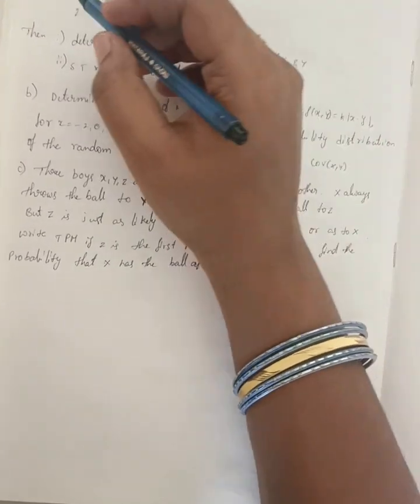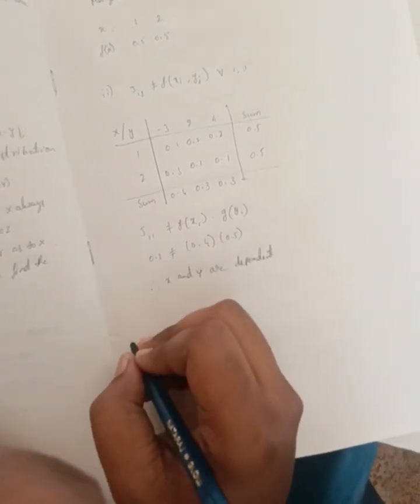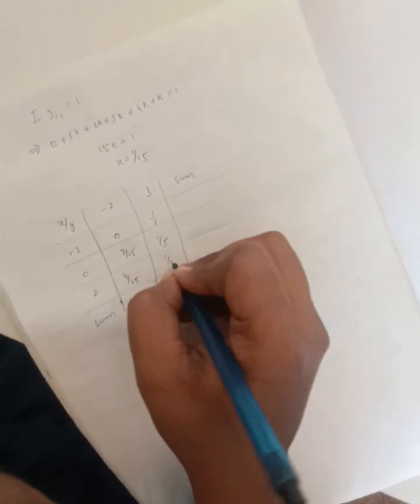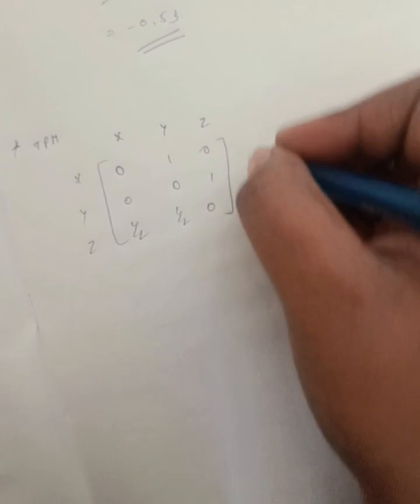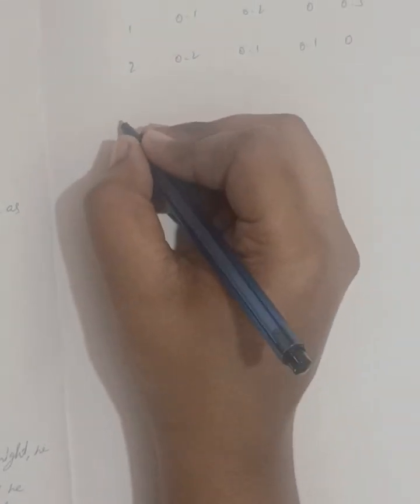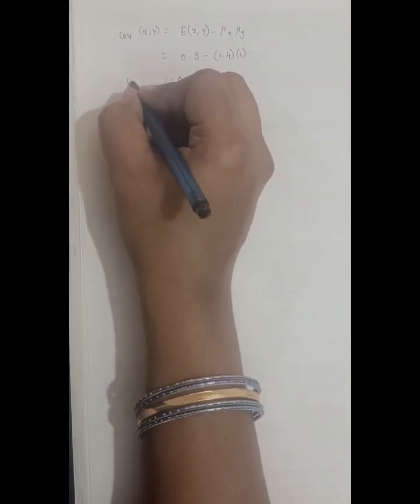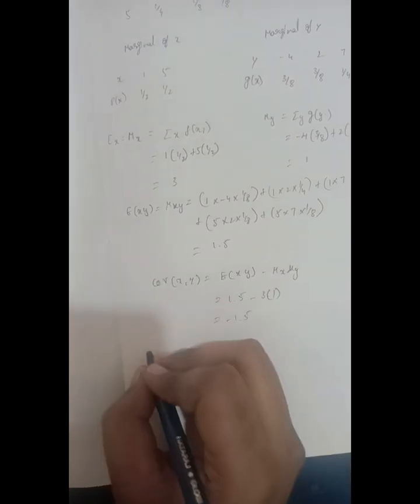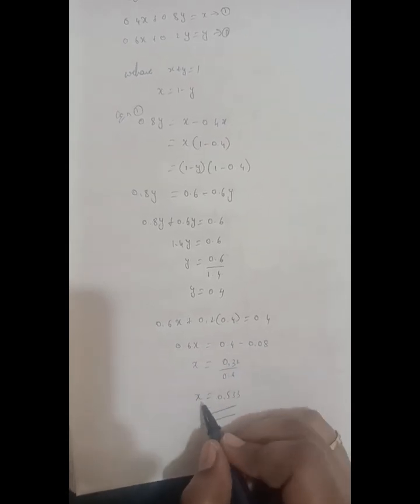VTU BCS301 Model paper solution Module 2